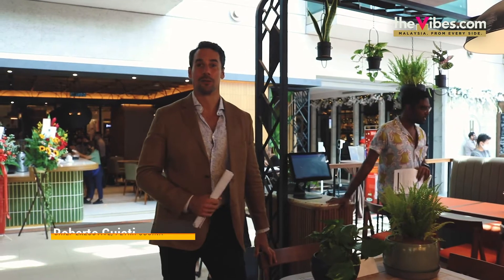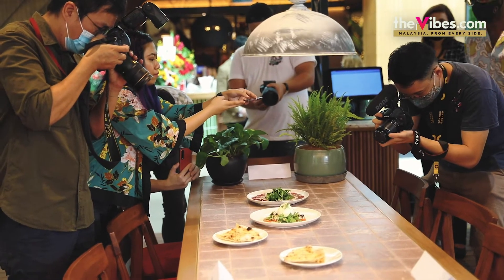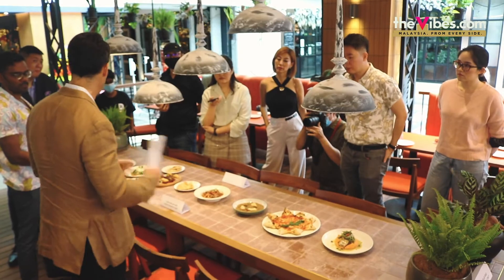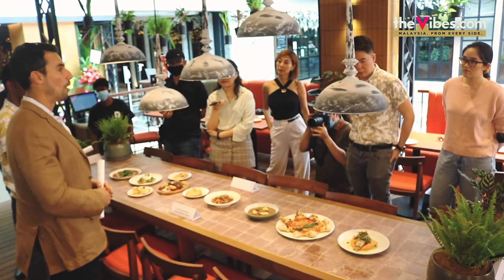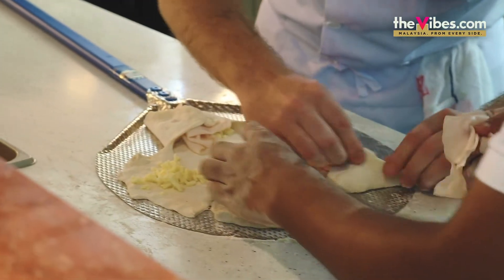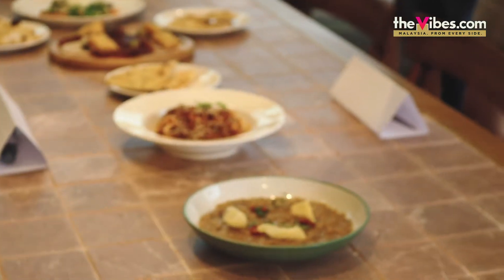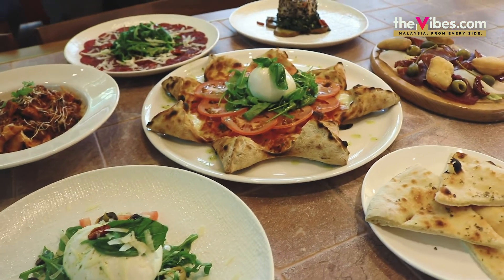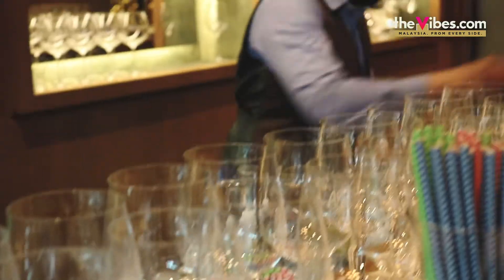Roberto’s offers Malaysians an authentic Tuscan dining experience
The food here is designed for sharing, ideal for a gathering of friends and family. The menu at Roberto’s has been meticulously curated and was inspired by Guiati’s and head Chef,  Cristian Grandi’s personal taste.

While the menu is resplendent with various mainstays like salads, soups and pastas, Roberto’s calling card is its selection of pizzas made in a Alfa Forni wood and gas fired pizza brought specially from Italy.

The food very much shares the ethos of simple, quality ingredients prepared well. There is not an excess of sauce on a dish, just enough to coat and enrich the pasta.

The Margherita pizza up for sampling was made in the shape of a Christmas star, the bread having a nice char with a soft crunch. Light and airy, it exemplifies the notion that the best pizza is a simple pizza.

Report by HAIKAL FERNANDEZ